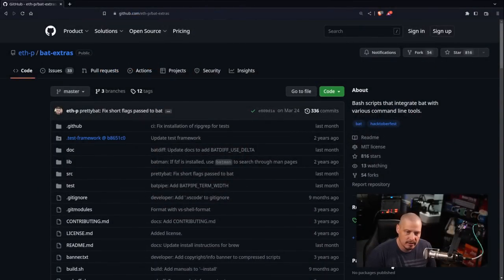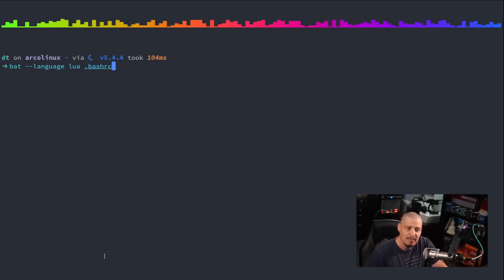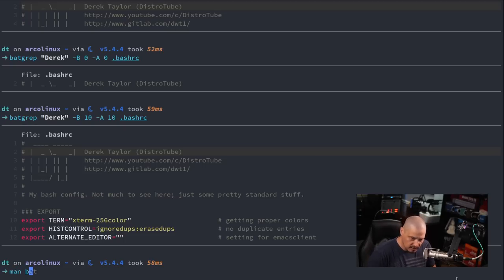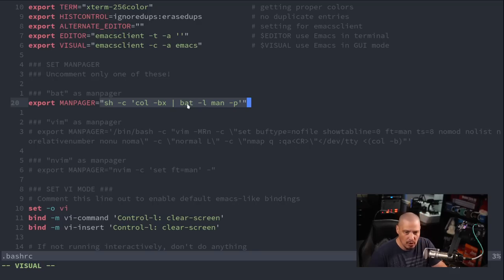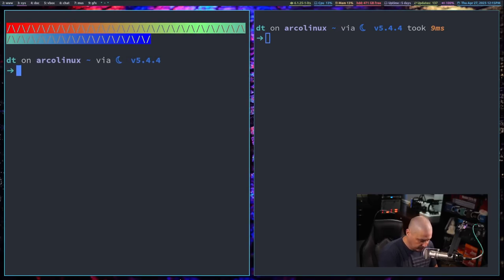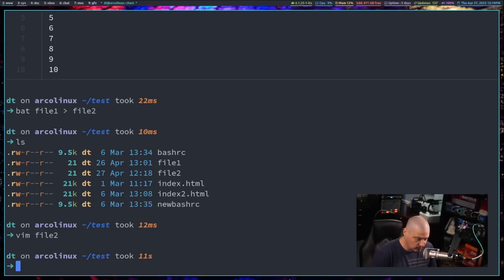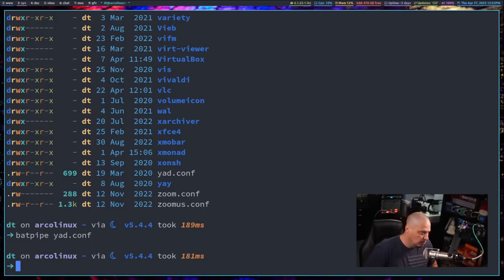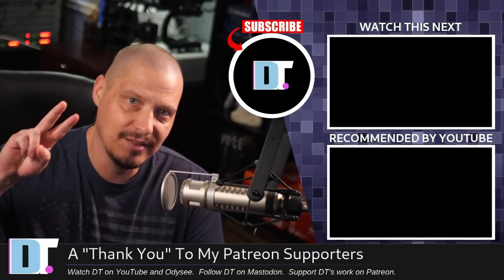Give the 'bat' command wings with 'bat-extras'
'bat' is a popular command line utility that is essentially a clone of 'cat' written in Rust, with some additional functionality added.  There is a also a 'bat-extras' package that includes some scripts that integrate 'bat' with various other command line tools.

💰 Bitcoin: 1Mp6ebz5bNcjNFW7XWHVht36SkiLoxPKoX
🐶 Dogecoin: D5fpRD1JRoBFPDXSBocRTp8W9uKzfwLFAu
📕 LBC: bMfA2c3zmcLxPCpyPcrykLvMhZ7A5mQuhJ